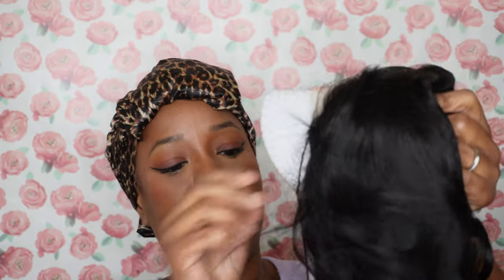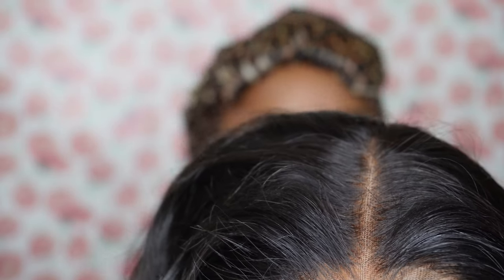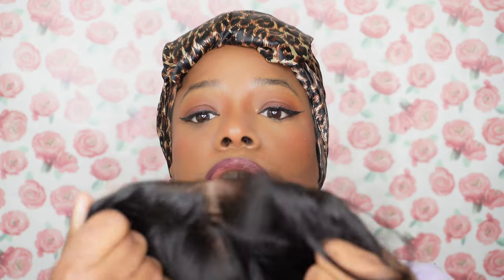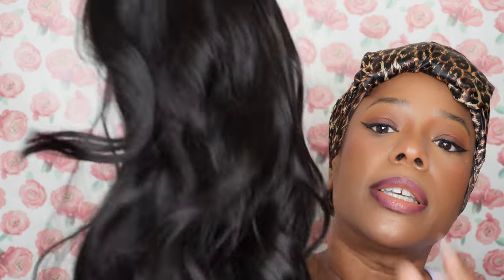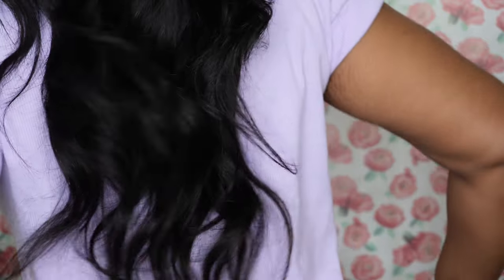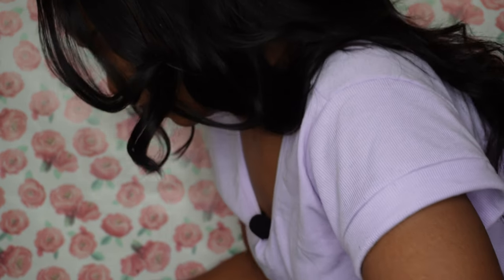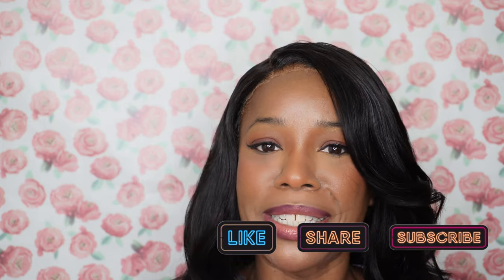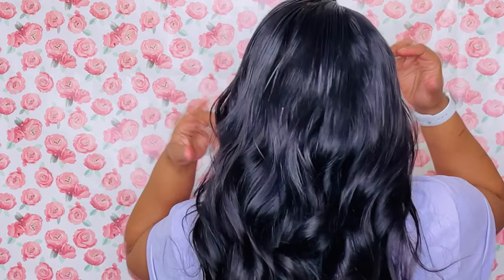The Best Glueless Wig for Beginners | Trendy Layered Cut Loose Wig Review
Hi loves, Today's video is a beginner-friendly wig review from Luvme Hair. This New wig from Luvme Hair is a Trendy Layered Cut Loose Body Wave 5x5 Closure HD Lace Glueless Mid Part Long Wig with 100% Human Hair. I hope you enjoy this video.💕

Curling iron from Amazon
Electric hot comb from Amazon
Hair wax stick from Amazon
00:00 Intro
00:14 Introduction
01:01 Unboxing Of Wig
05:26 Wig Install
06:24 Cut Lace Off Wig
07:11 Style The Wig
11:07 Information About Wig
11:57 Final Look